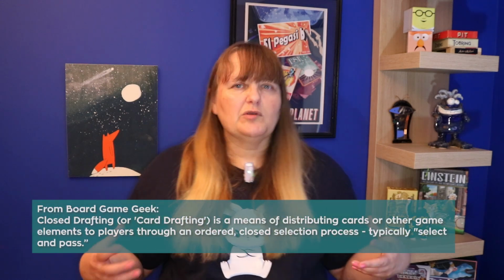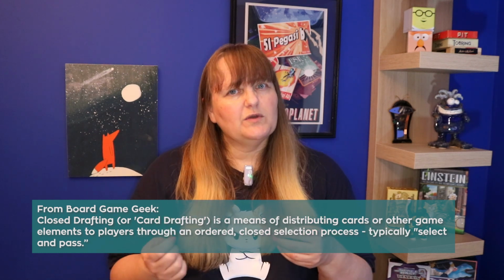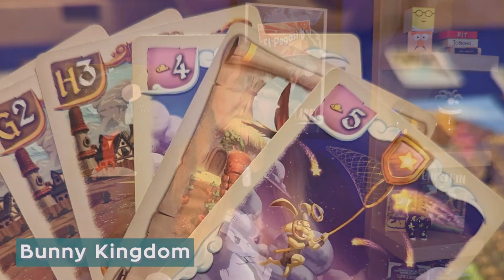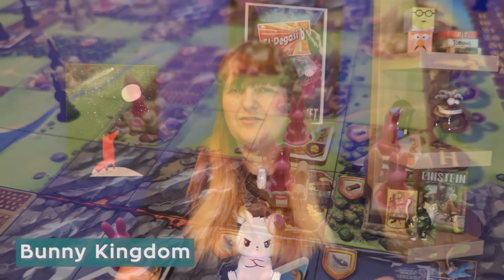Closed Drafting | Board Game Mechanisms in the Universe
As an astronomer, I see the universe in everything that I do, including board games. In this series I’m taking a random walk through some of the board game mechanisms as listed on Board Game Geek and talk about where I see them at work in cosmic objects and how we study them. This time it’s Closed Drafting.

More information on galaxy clusters and large scale structure in the universe